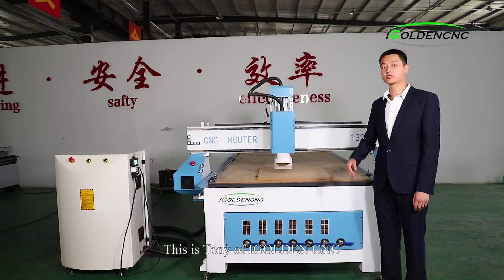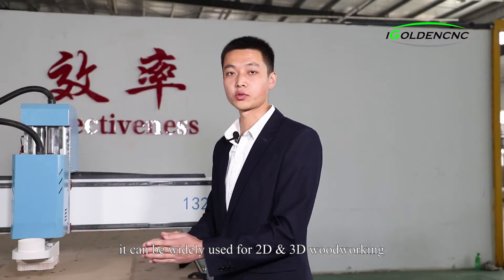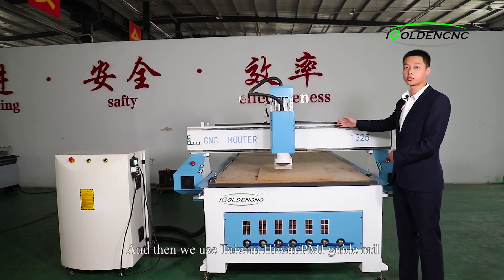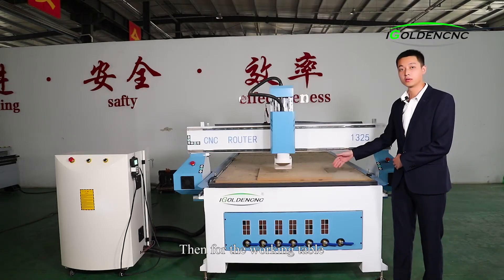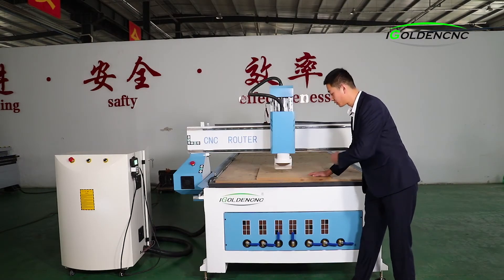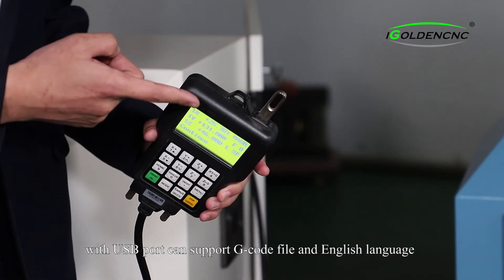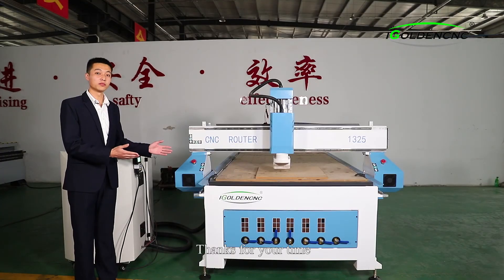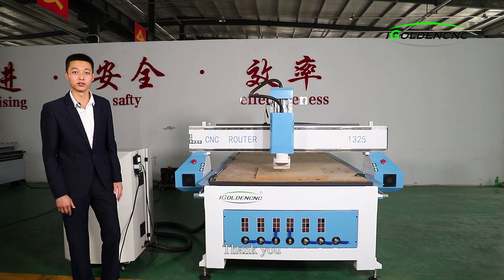Single head wood cnc router machine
The low cost 3 axis 4*8 CNC router CNC milling machine, with the size of 4*8 worktable, used for carving and cutting wooden furniture, gifts, handicrafts, advertising signs, etc. Because of its economy, it is very popular in individual entrepreneurs and small workshops.